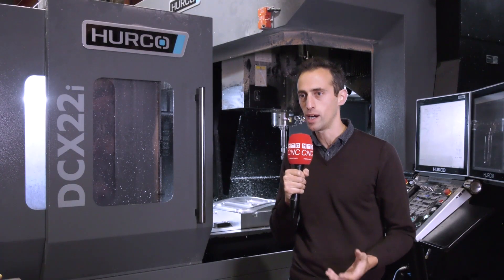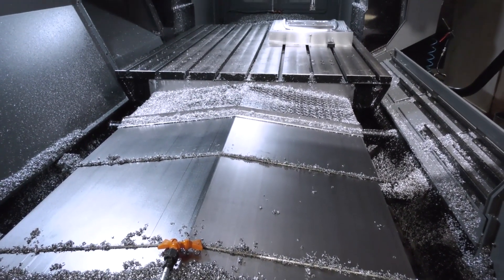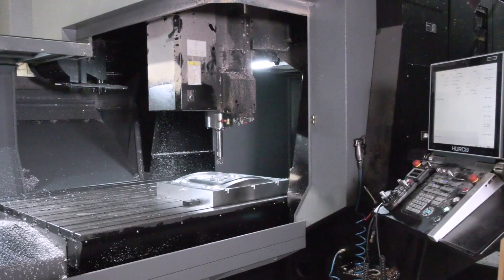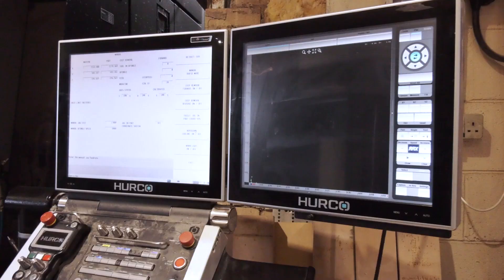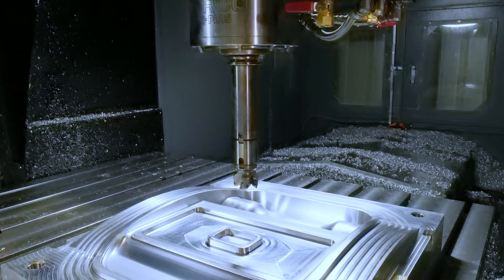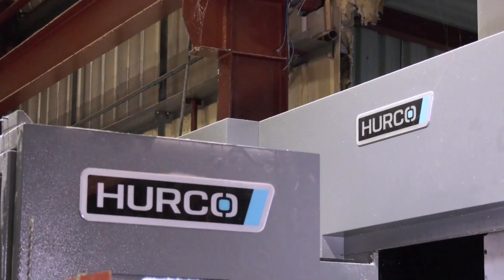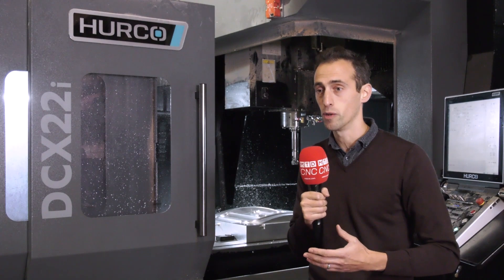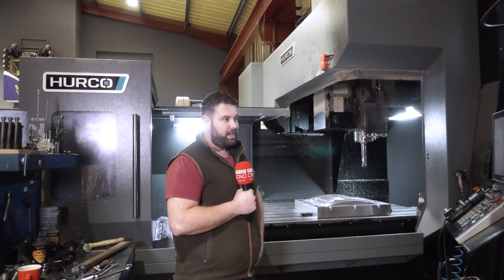All toolmakers would love one of these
The DCX 32 from Hurco offers a capacity that's perfect for mould tools, press tools and large plate/billet work. With its bridge construction you can be assured of getting the best from this large machining envelope. Nothing is too challenging for the DCX range.